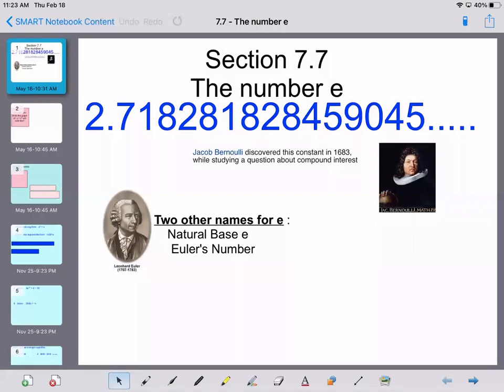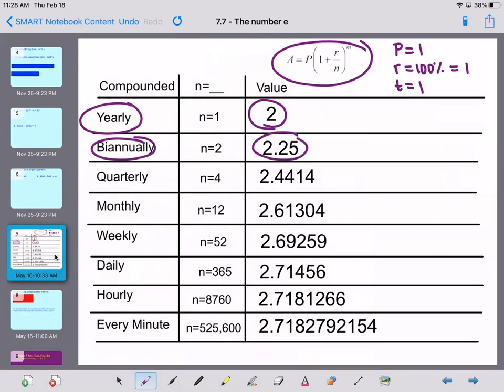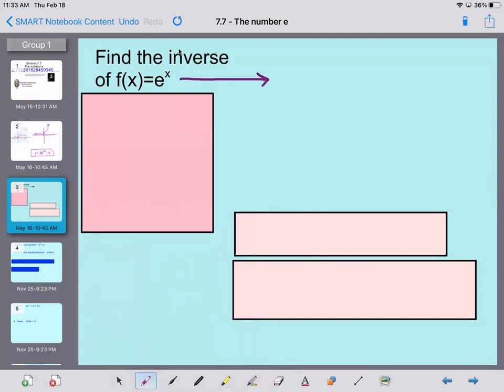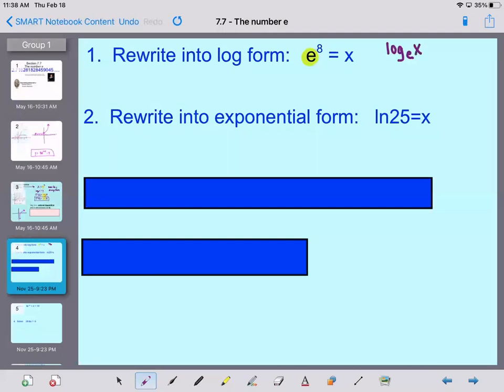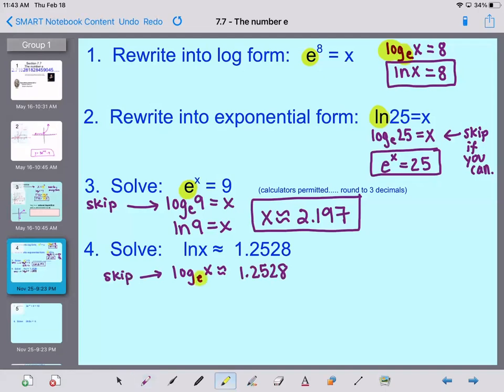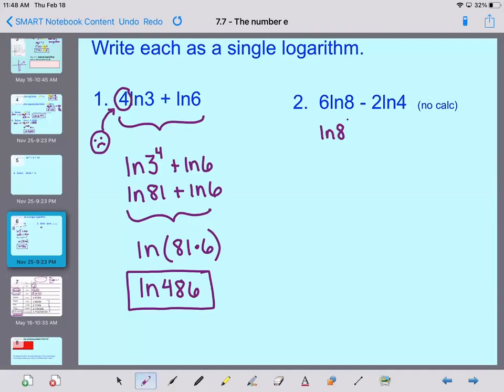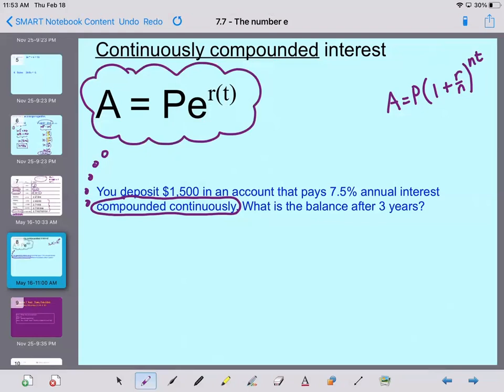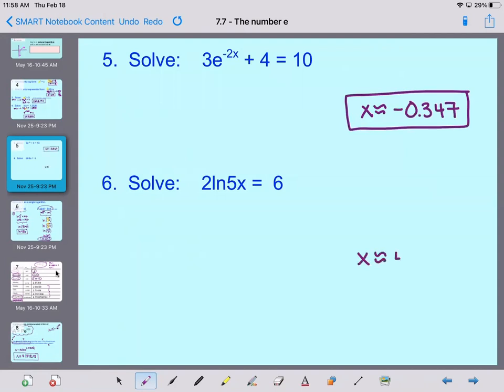Feb 18th class (Section 7.7: The number e)